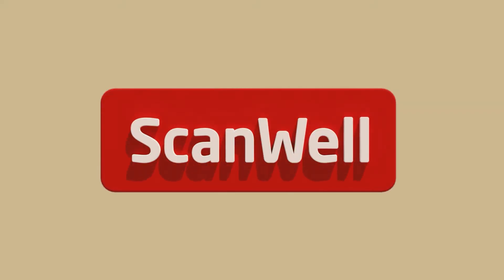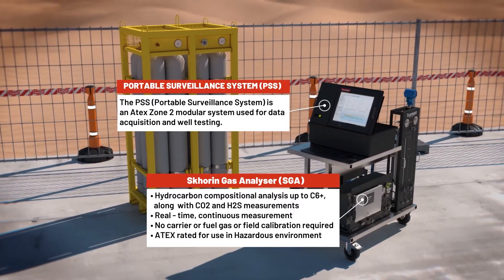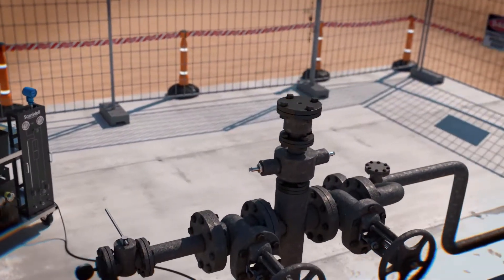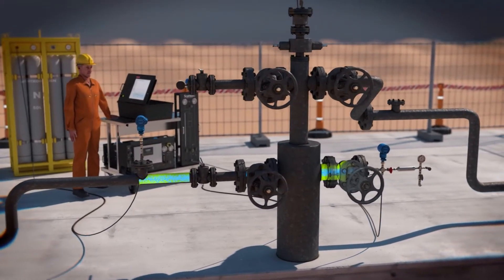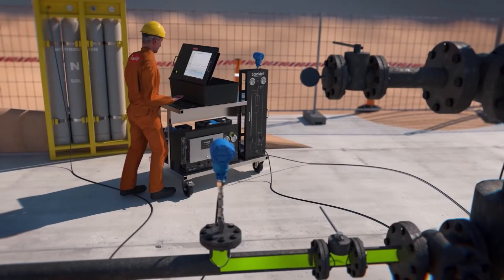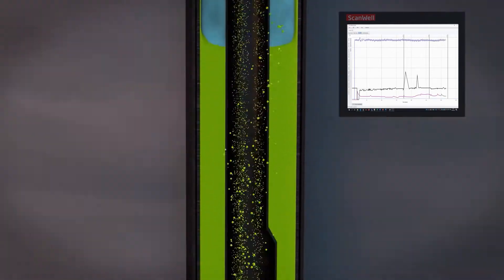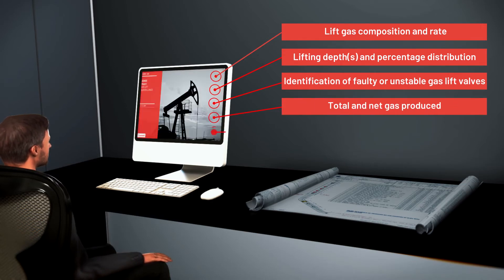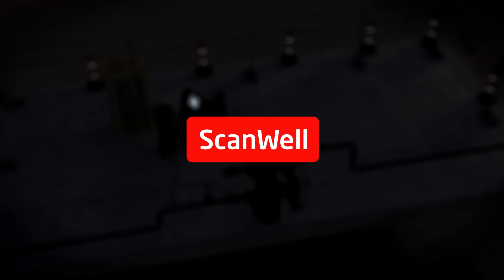ScanWell's Tracer Metering System (for Gas Lift Surveillance)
ScanWell’s Tracer Metering System (TMS) is used to trace the propagation of gas lift through the well. The tracer fluid (gas) is injected into the gas lift supply and the tracer return is then analyzed, uncovering the gas lift rate and gas lift distribution down-hole.
This Intervention-less service is a cost-effective alternative to flowing gradient surveys, causes no production losses, and provides ample data to assess the performance of gas lifted wells; enabling troubleshooting and production optimization.